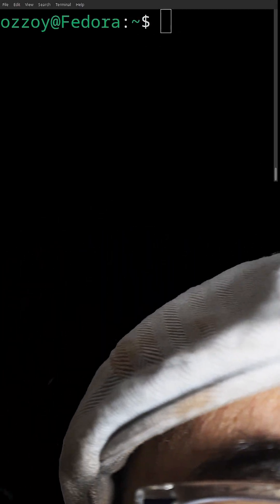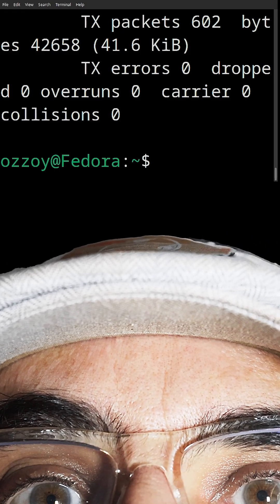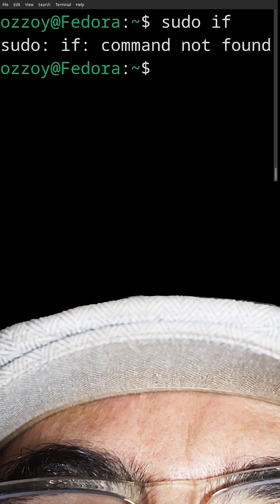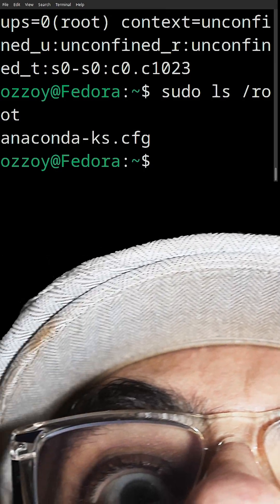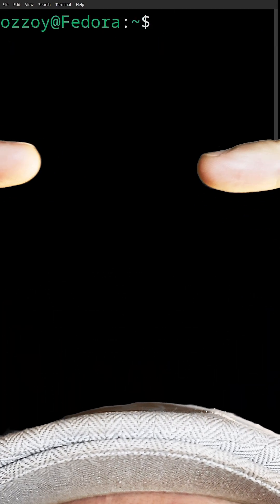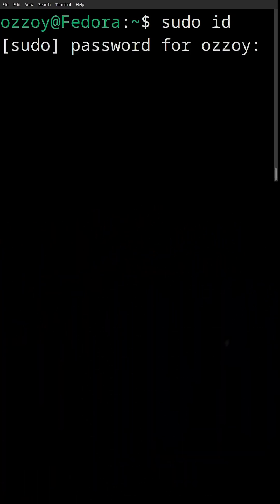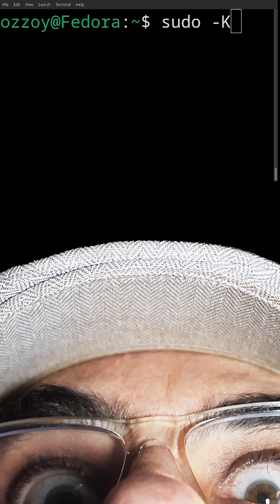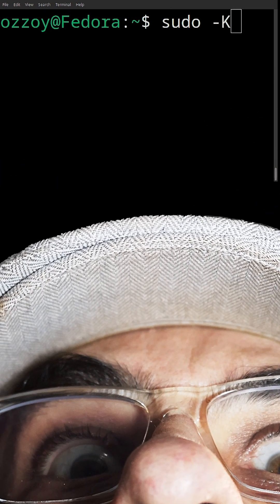Linux Tools Quickie Ep 16: ALWAYS CLEAR YOU SUDO GRACE PERDIOD AND CACHE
Never leave your sudo cache / grade period unattended.